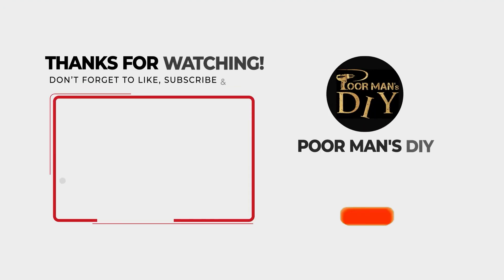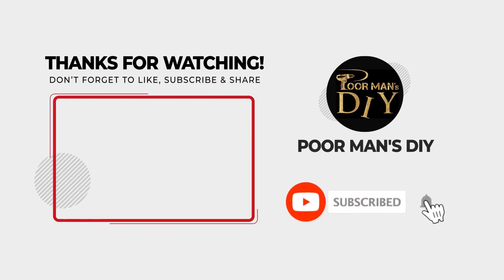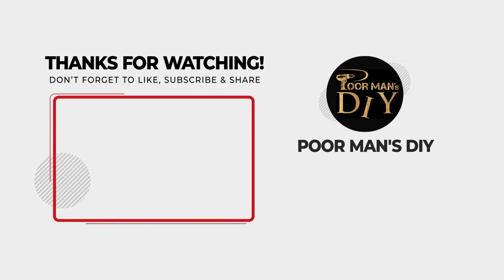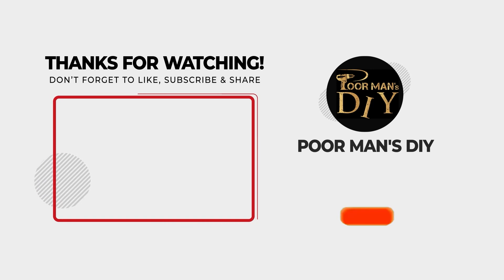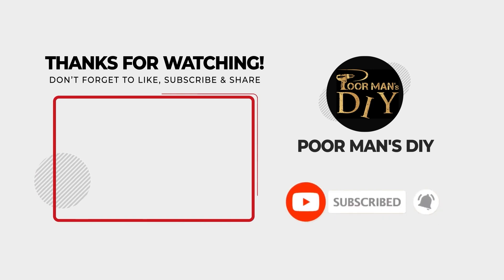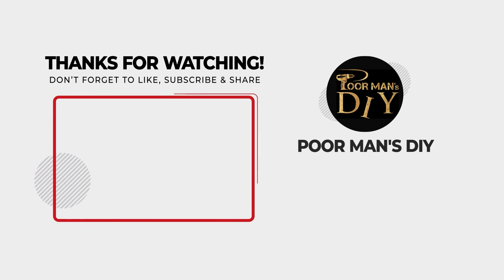DIY Laser Cut Christmas Ornaments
Today we use our xTool M1 to make laser cut Christmas Ornaments. The principles apply to any laser and shows the value of having a laser. DIY projects to make gifts for friends and family, from the heart.
■ xTool M1 Set
Black Acrylic Sheets
Red Acrylic Sheets